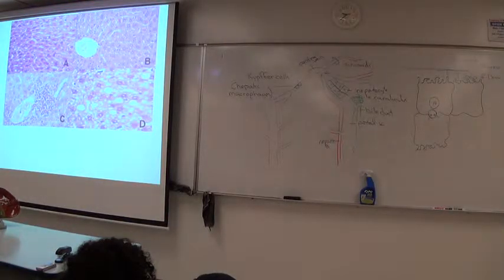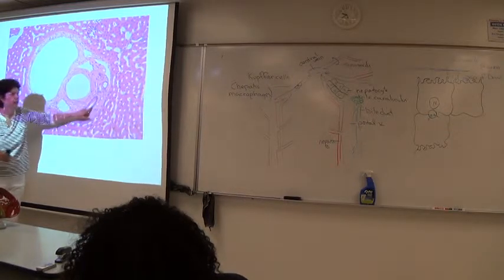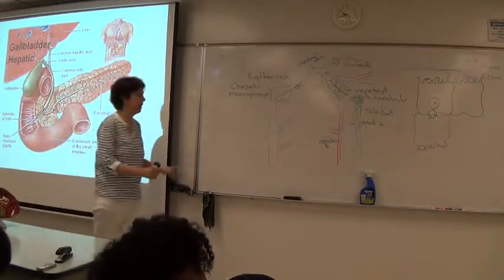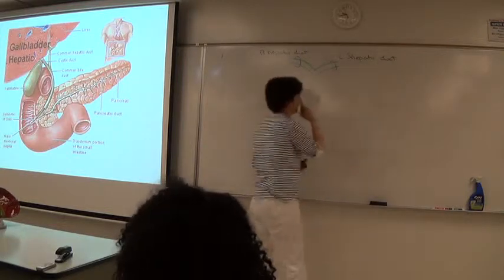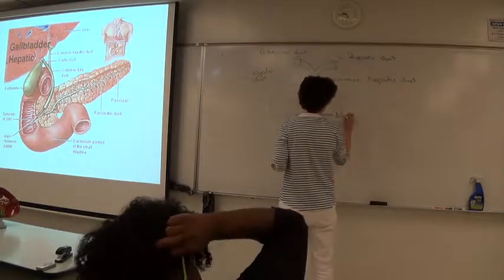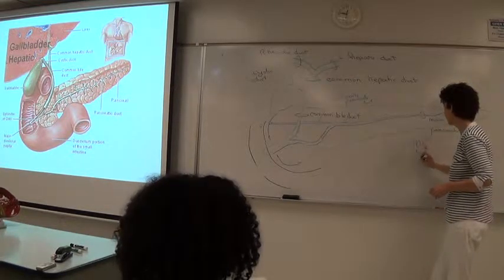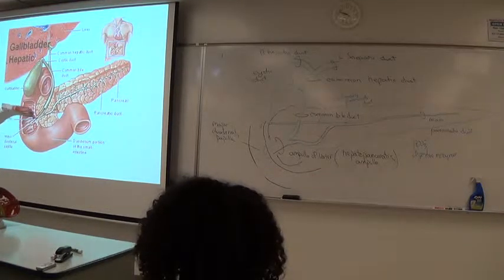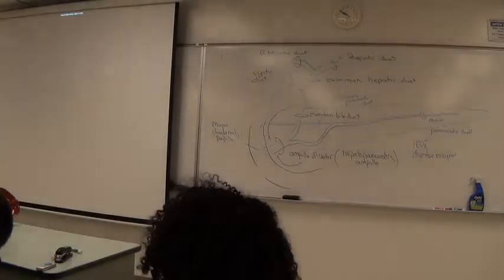BIO 431 Digestive Anatomy 20140506 E